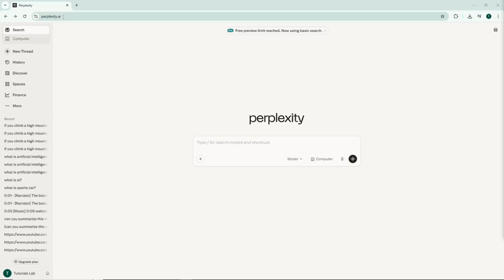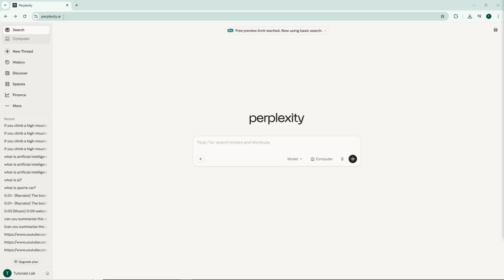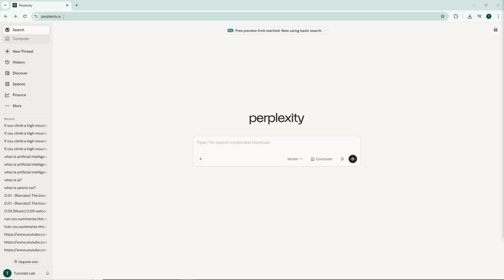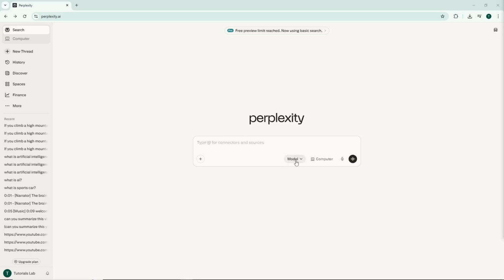How To Change Model In Perplexity AI (Tutorial 2026)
Along the way, you'll learn how to change AI model Perplexity AI, switch different model Perplexity AI, modify AI model settings Perplexity, update Perplexity AI model selection, select new AI model in Perplexity, Perplexity AI change underlying model, tutorial to change Perplexity model, managing AI models Perplexity AI interface, customize Perplexity AI model options, adjust AI generation model Perplexity, set preferred model Perplexity AI, easy way to change Perplexity model